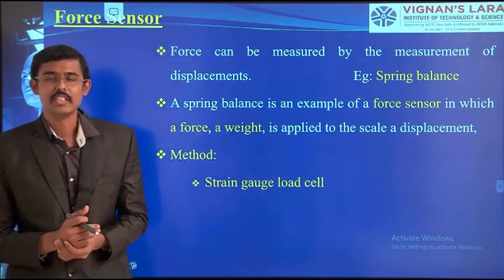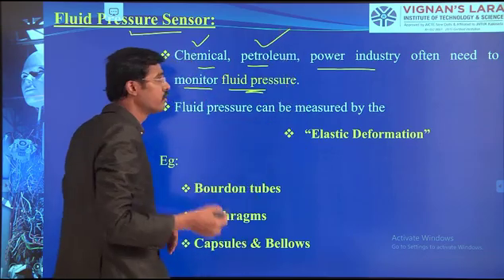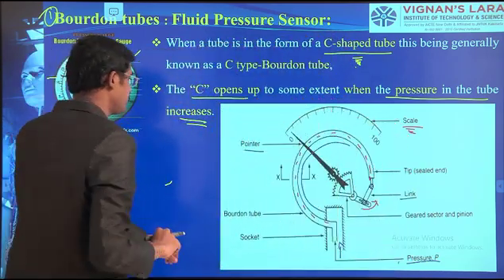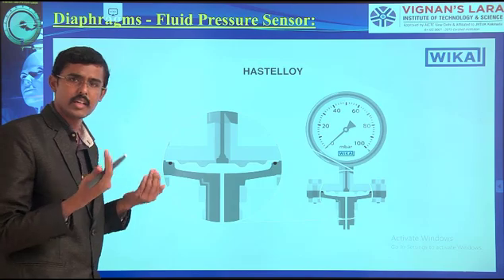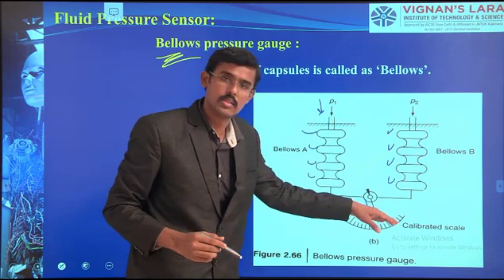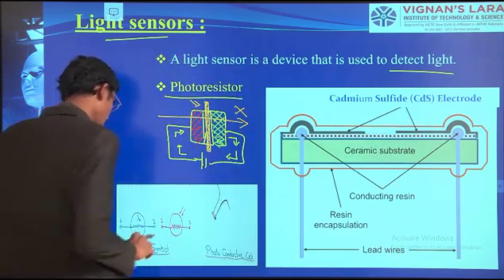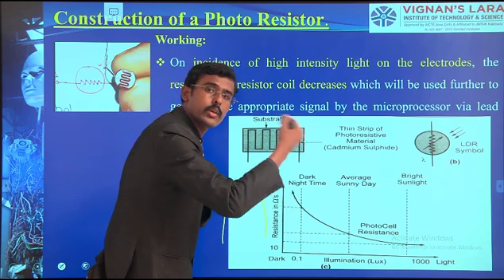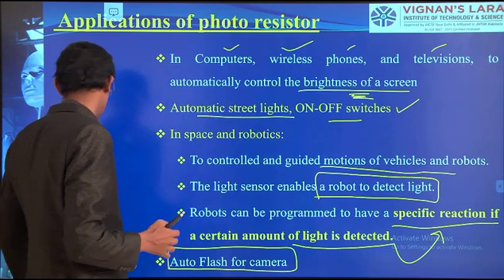Mechatronics - Unit 1 : Class 17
Types of Sensors
Force: Sensor strain gauge
Pressure sensor: Bourdon tube, Diaphragm, Bellow
Light Sensor: Photo Resistor